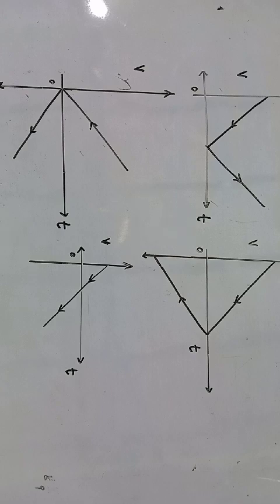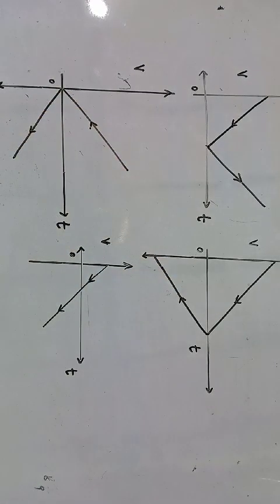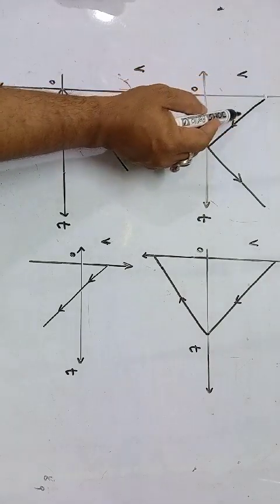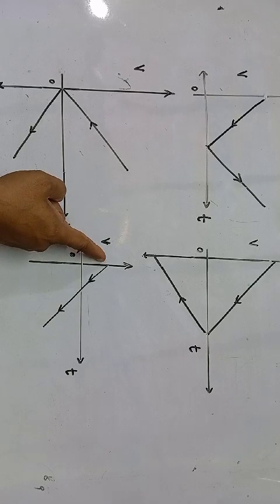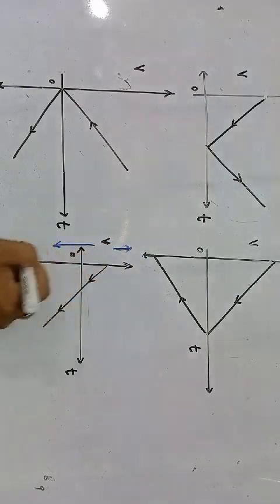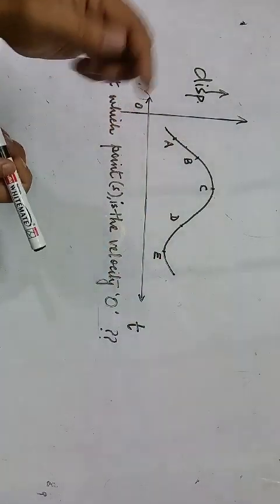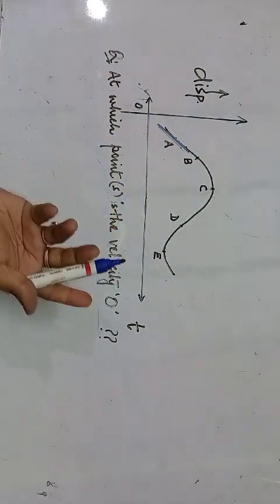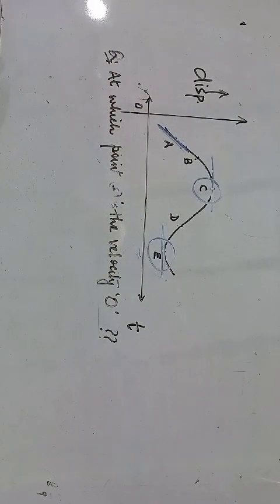Graphical analysis 📉 of motion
graphs on particular situations during motion